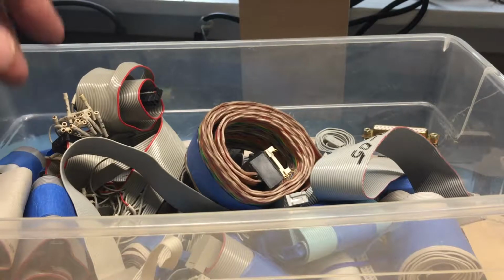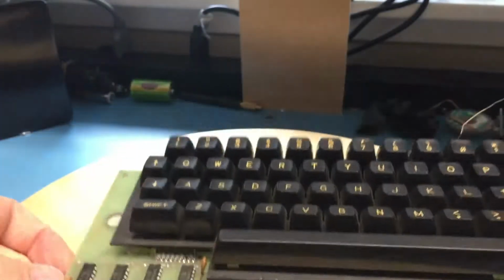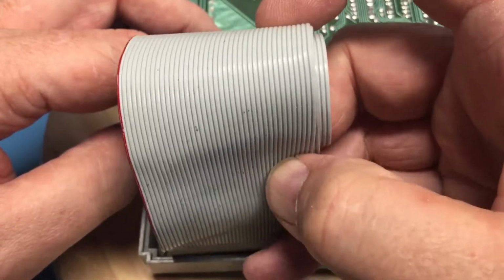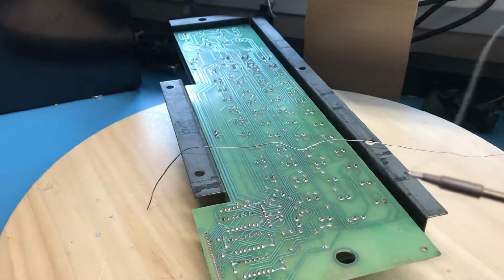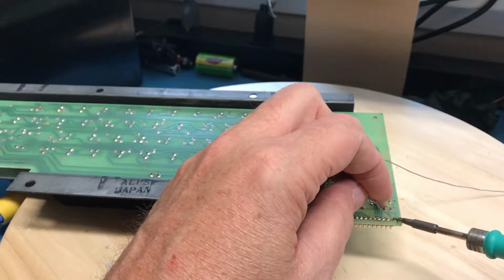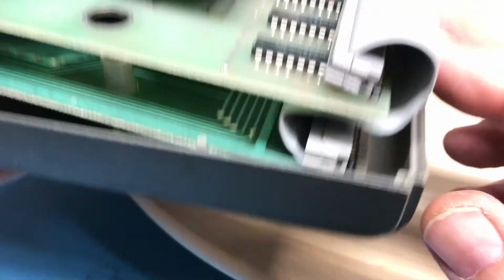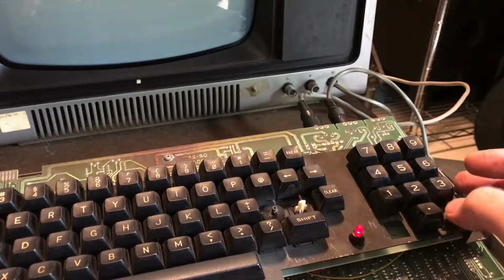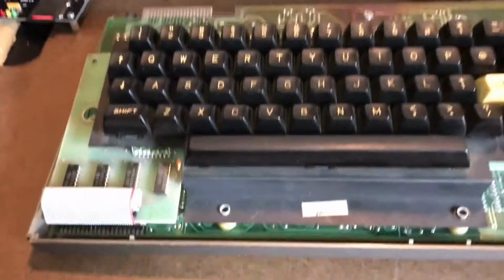Model I - Part 2 - Replacing the TRS-80 Model 1 CPU PCB to Keyboard PCB interconnect cable - STB34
In this video I'll go through the process and tools I used to replace the interconnect cable from the TRS-80 Model I CPU PCB to the keyboard PCB. The goal is to be able to easily disconnect the two PCBs.